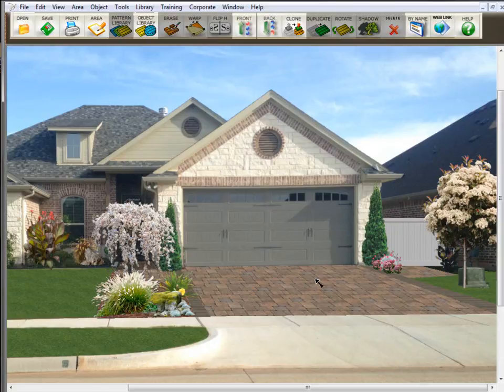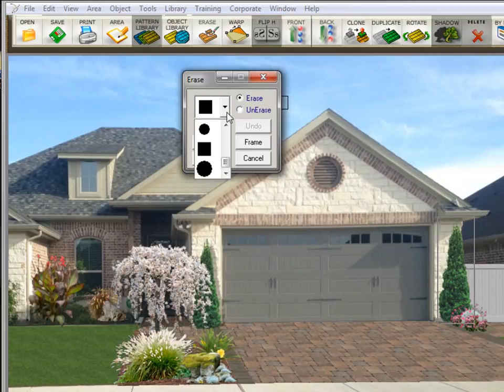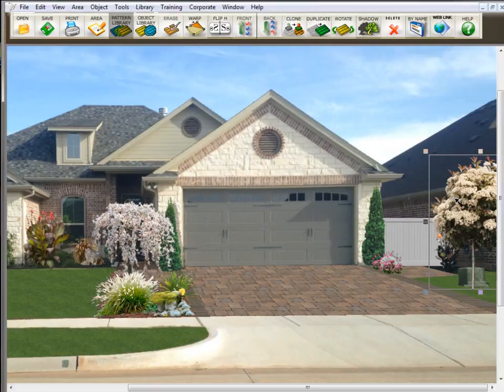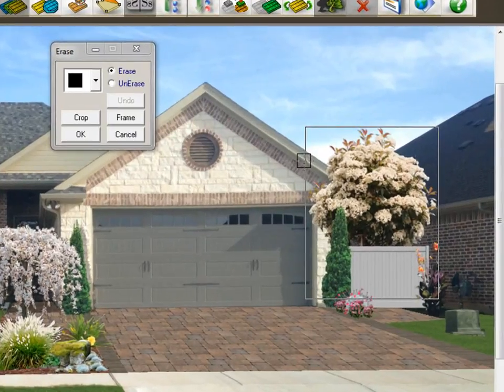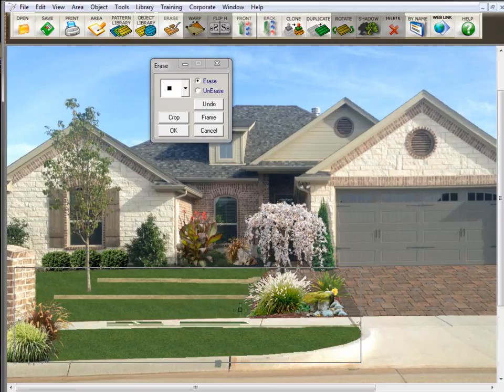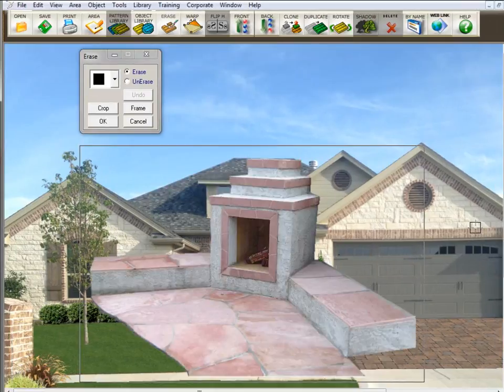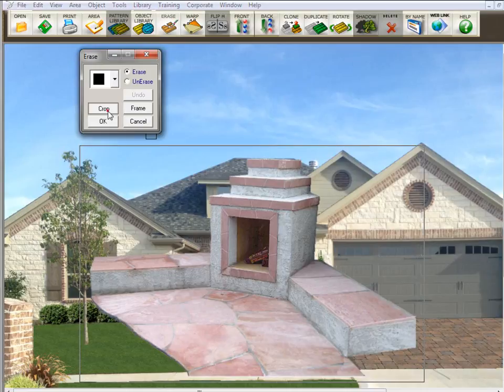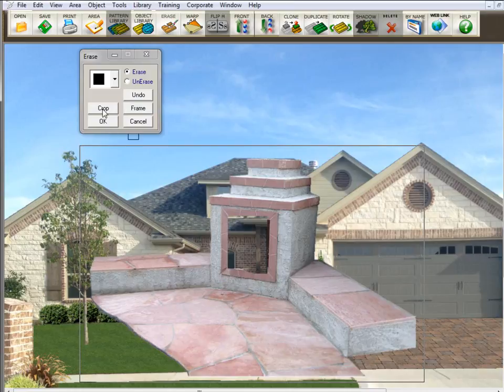Erase Tool - Landscape Design Imaging Software, Inc. (Object Library)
The Erase Tool allows you to erase or trim an object even on screen. This training video will show the different uses of the erase tool and it's use for both objects and a defined area or texture map. You will also see that you can 'un-erase' or 'bring-back' the object/texture and that you have control of the size of this cutting/erase tool. You will also learn how to perform a few commands using your computer keyboard to cut/erase in a straight line and with a gradient transparency. This tool is in all our programs find the right one for you.